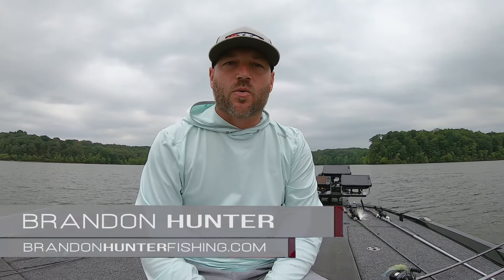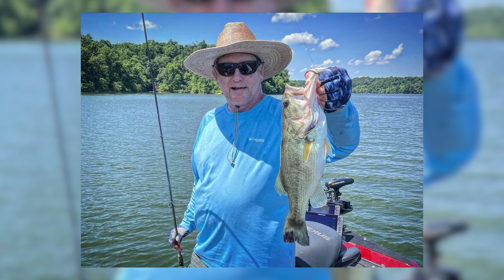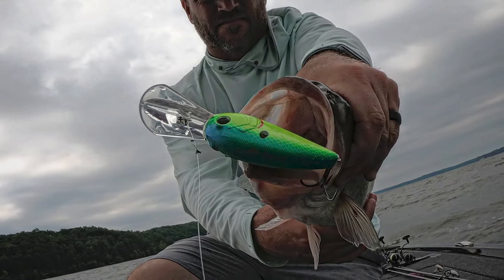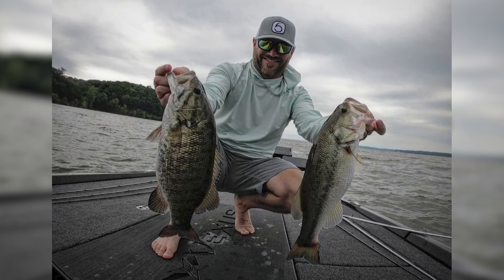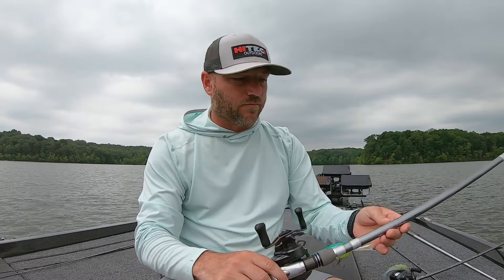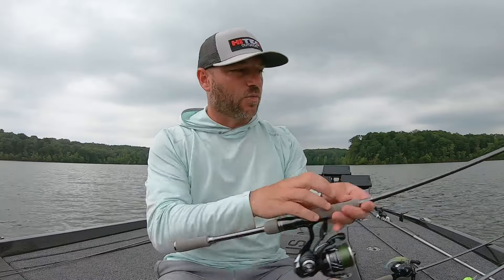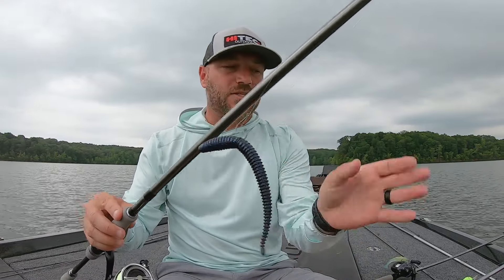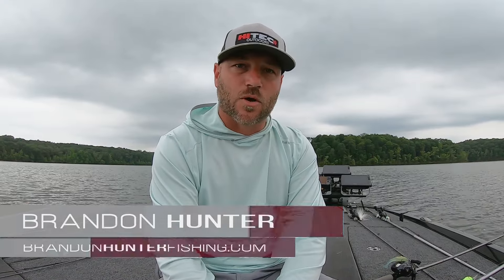Kentucky Lake Fishing Report | May 24, 2024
Detailed bass fishing report for Kentucky Lake.